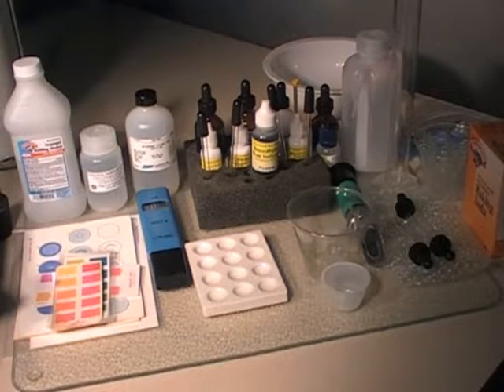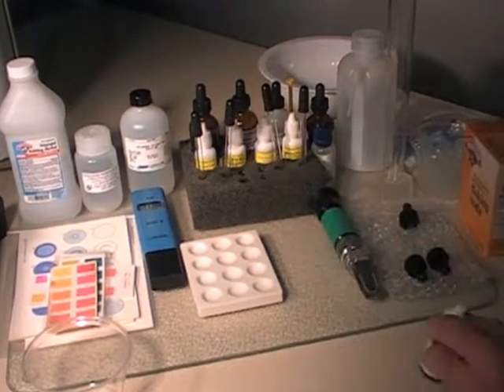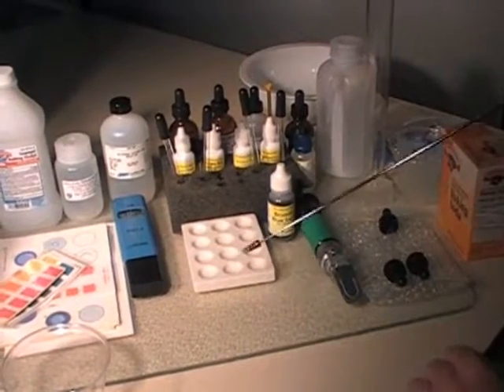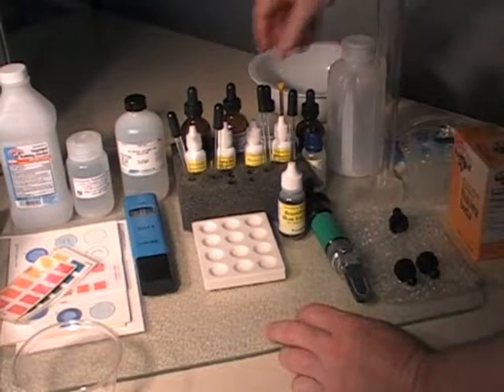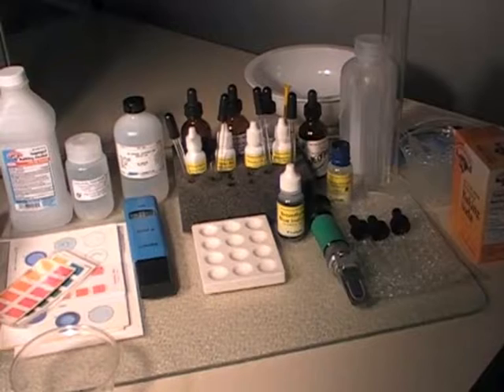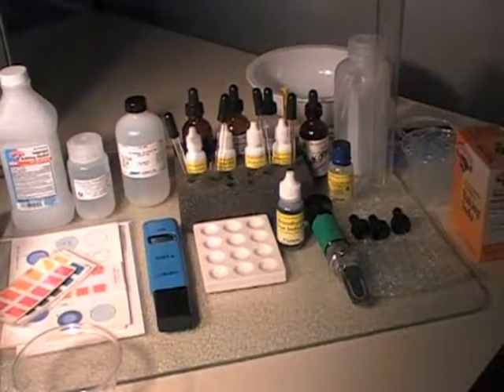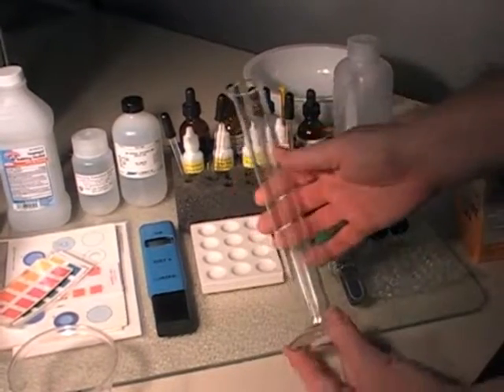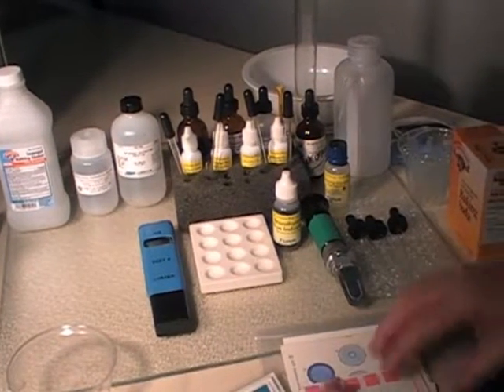2b RBTI Testing Equipment Overview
2b RBTI Testing Equipment Overview